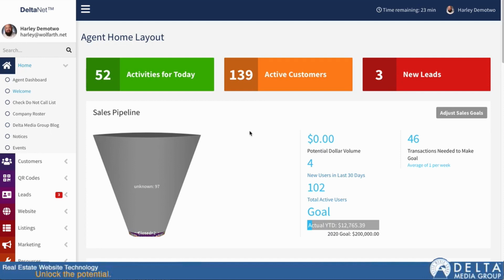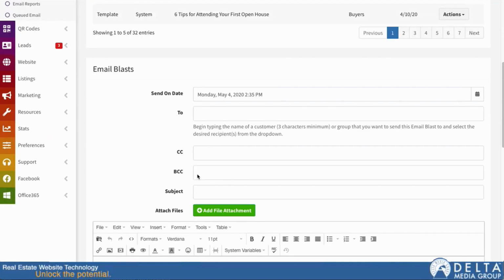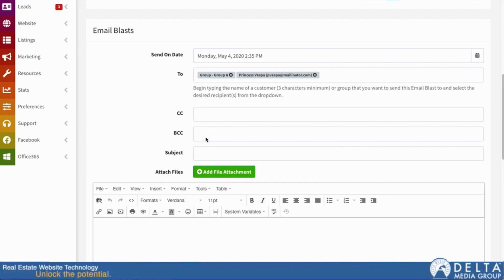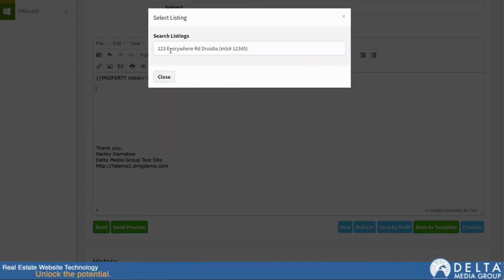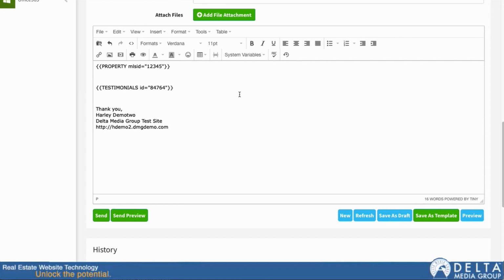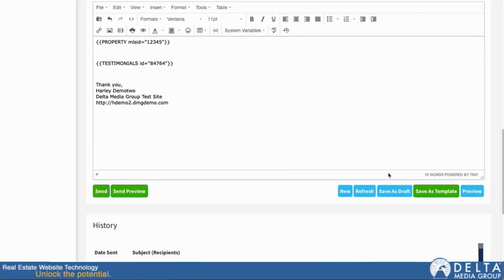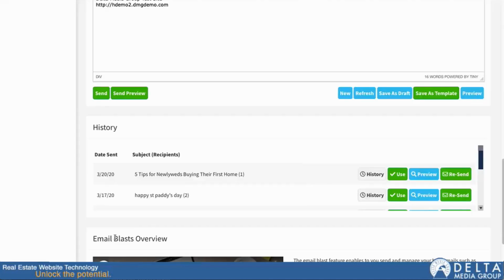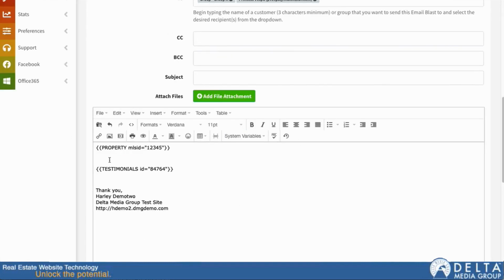Tech Tuesday QE - Embedding Listings and Reviews in Mass Emails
In this video, Harley Wolfarth demonstrates how to quickly embed listing information and/or customer reviews in emails sent through the DeltaNET